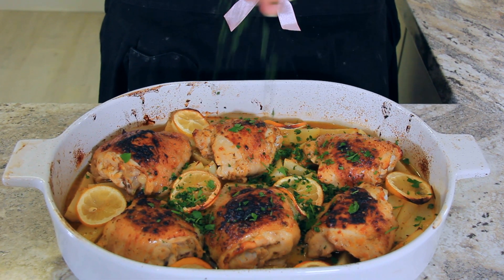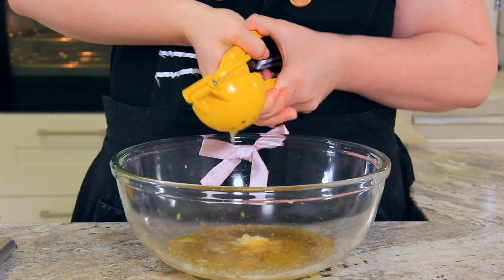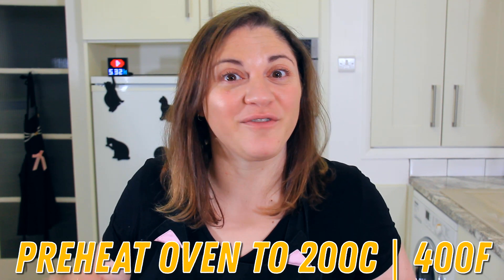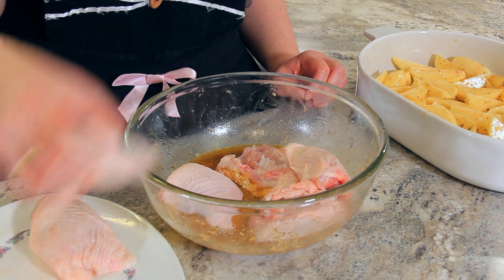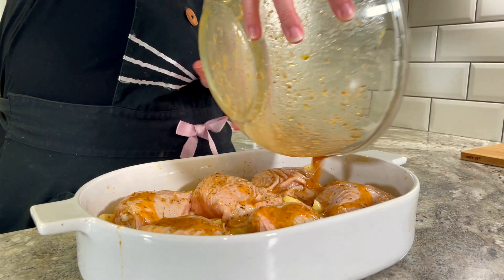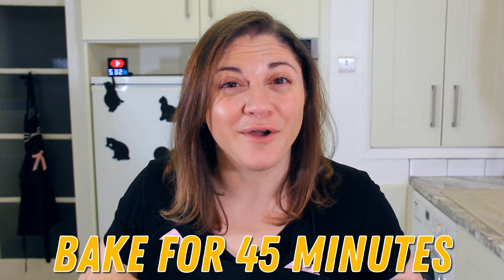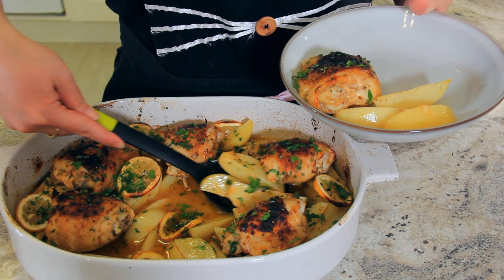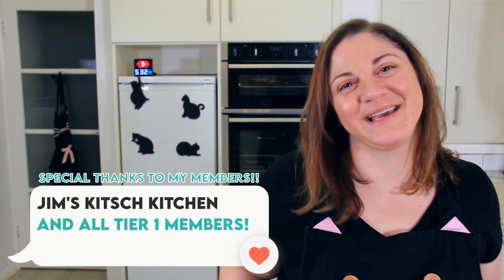Lemon Chicken Traybake | The one pan recipe my friends ALWAYS ask for!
This delicious and juicy one pan lemon chicken recipe with potatoes is sure to become your new staple family meal! It comes together in no time at all and only requires one pan, so it's the perfect quick weeknight chicken dinner! It's so good, all your friends will be asking for this recipe!

🥑🍓🥦🍉🍋 INGREDIENTS 🥔🥚🍫🧁🎂🍰

1/2 cup (118ml) olive oil
1 tbsp. (4 grams) dried oregano
2 large cloves of garlic, grated
zest and juice of 2 lemons (approx. 1/4 cup, 60ml lemon juice)
1 tbsp. (7 grams) sweet smoked paprika
1 tsp. (7 grams) honey
1 tsp. (5 grams) Dijon mustard
1 1/2 tsp. (5 grams) flaky salt
6 medium potatoes, cut into wedges
5 - 6 chicken thighs (approx. 1 Kg)
1/2 cup (125ml) chicken stock
1 lemon, sliced for topping
handful of parsley, finely chopped (optional)

This easily serves 2 people, with some leftovers for the next day.

Chapters:

0:00 - Making the Marinade
0:52 - Preparing the Potatoes & Preheat Oven
1:15 - Adding the Chicken Thighs
1:49 - Add Chicken Stock, Lemon Slices & Bake
2:21 - Parsley Topping & Serving
2:54 - Love One Pan Chicken Dinners? Make This Next!